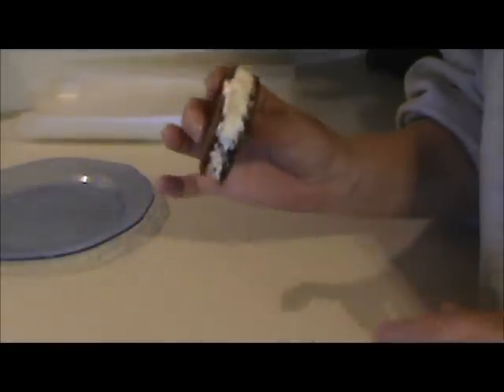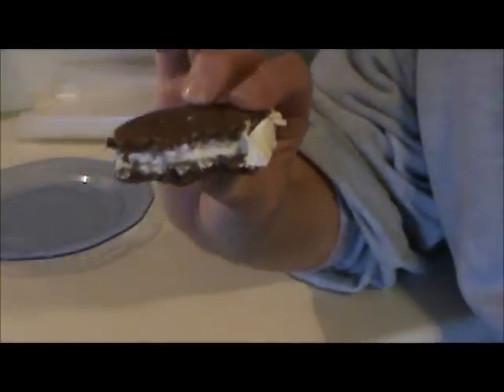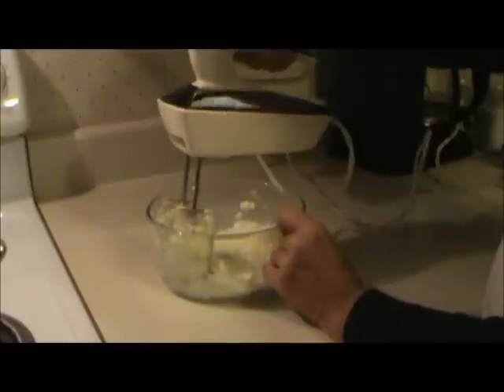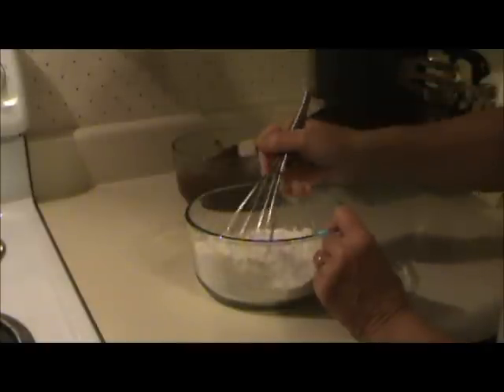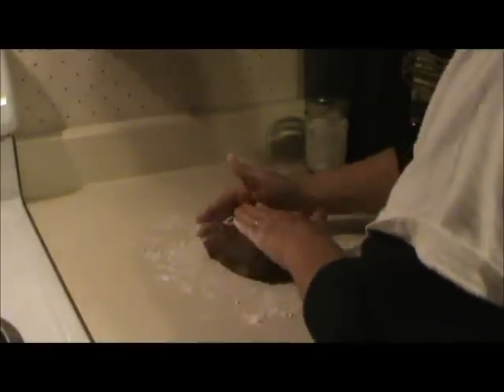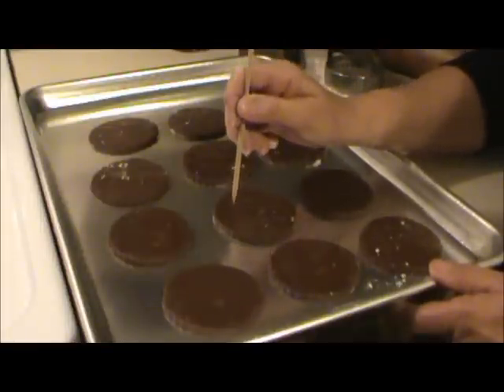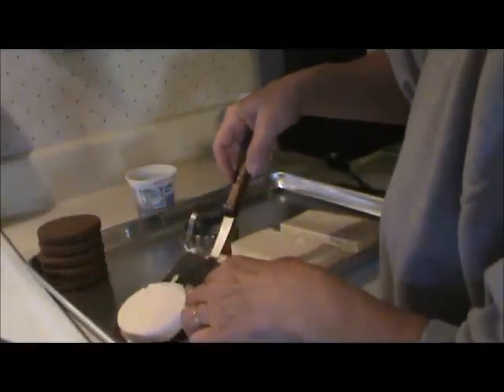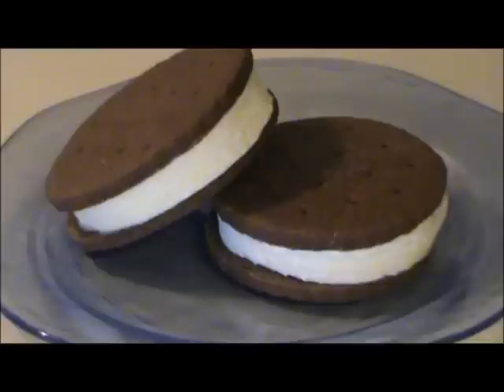Homemade Ice Cream Sandwiches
Here's how I made ice cream sandwiches.  This cookie recipe is excellent, it tastes like brownies.  The texture is not too firm and not too soft.  Perfect for ice cream sandwiches and they have much more taste than store bought too.  This is a great recipe for soft cut out chocolate cookies.

Brownie Roll-Out Cookies (for ice cream sandwiches)

1 1/2 cups all-purpose flour
1/8 tsp. salt
1/4 tsp. baking powder
1 stick of butter, softened
3/4 cups sugar
1 egg
1/2 tsp. vanilla
1/3 cup cocoa

Cream together butter and sugar.  Add egg and vanilla and mix well.  Add cocoa and mix well.  In another bowl mix together flour, salt and baking powder.  Mix well then add the dry ingredients a little at a time to the wet ingredients and mix until smooth.  Wrap in plastic wrap and chill for at least one hour.  Roll out dough on floured surface to 1/4" thickness.  Cut into desired shapes.  Bake at 350 for 8 to 11 minutes until the edges are firm and the centers are slightly soft and puffed.  Cool slightly then transfer to a wire rack to cool completely.  Makes enough cookies for 11 ice cream sandwiches if a large biscuit cutter is used.